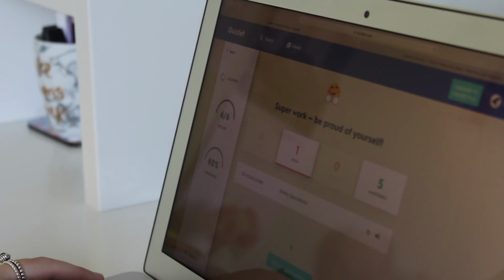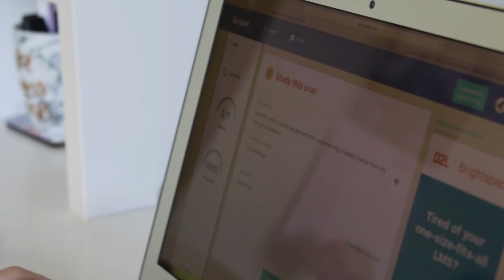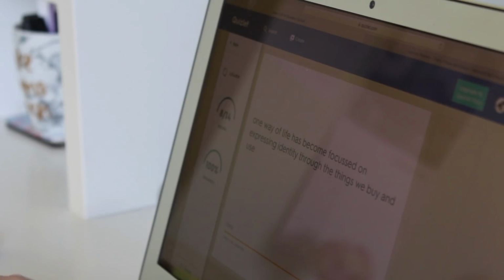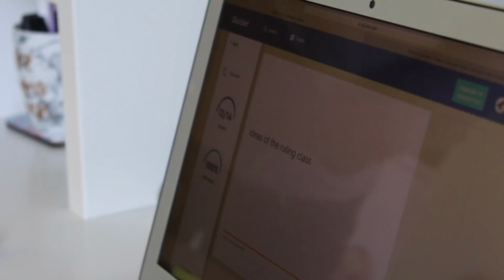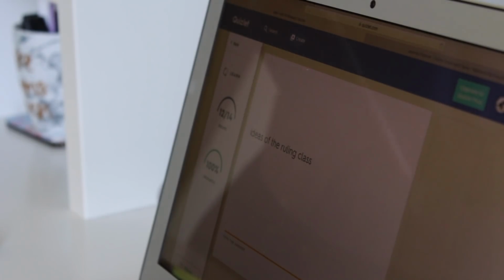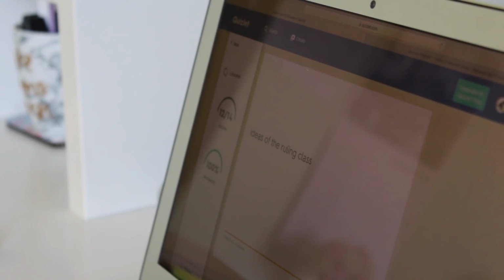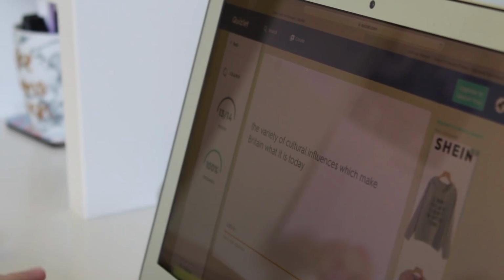STUDY WITH ME A LEVELS EDITION FT. QUIZLET ad|Sophia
Hello everyone! I love using Quizlet and I am sure you all will too!